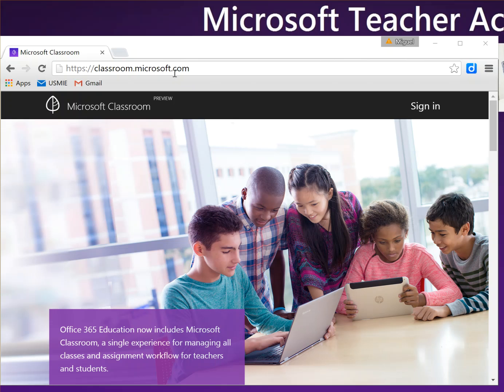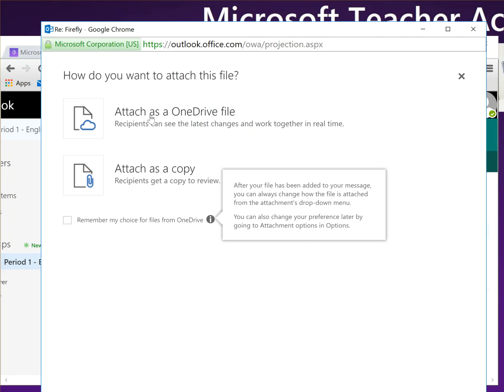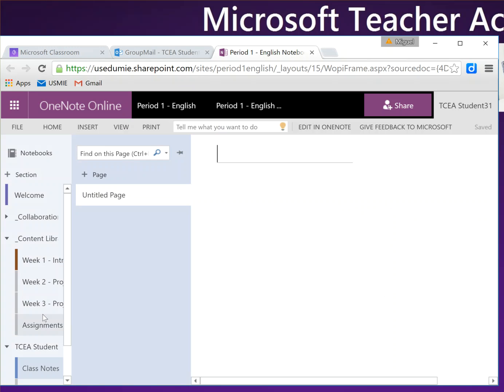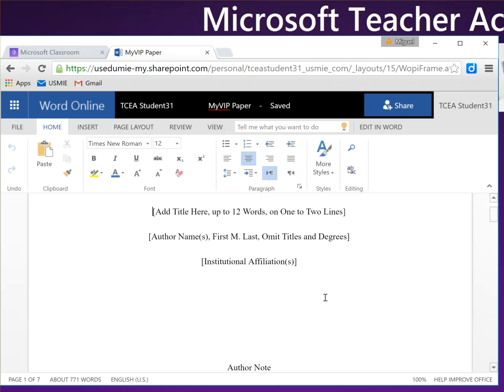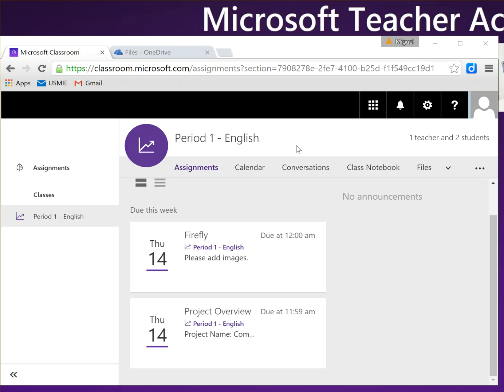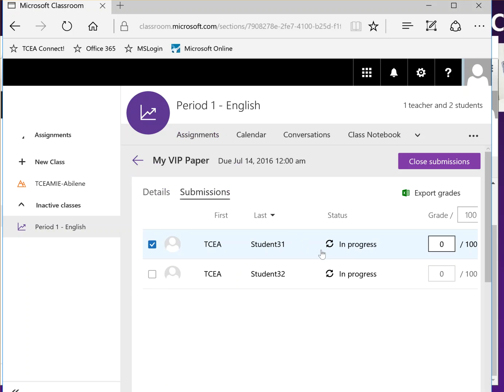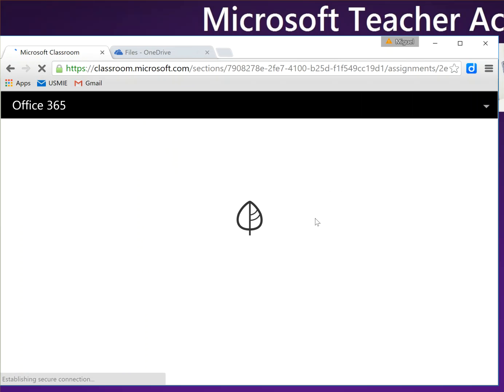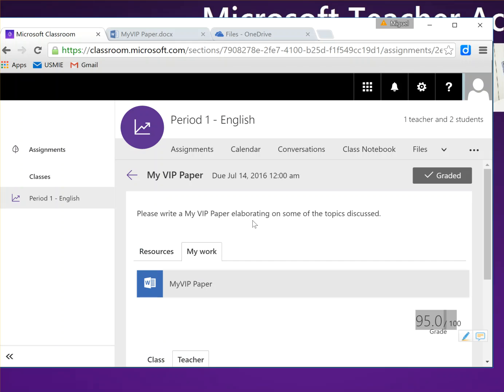MS Classroom: Exploring Student View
In this exploration, you get to see what students see when interacting with MS Classroom, as well as creating documents for Assignments. In the video, you see both the teacher and student perspectives as a teacher reviews a student document saved in OneDrive, leaves a comment, then grades it when the students has reviewed it.